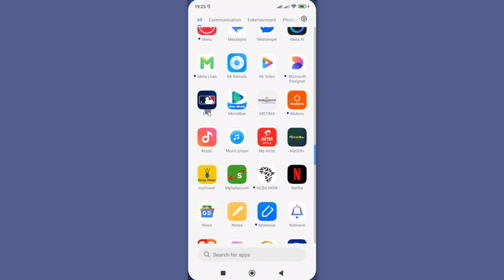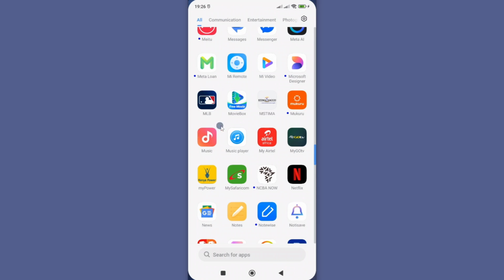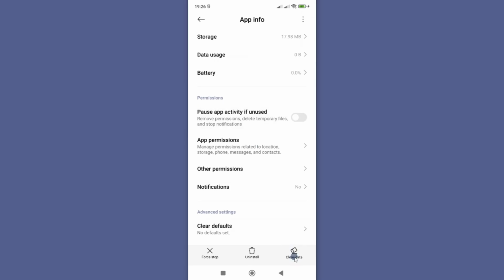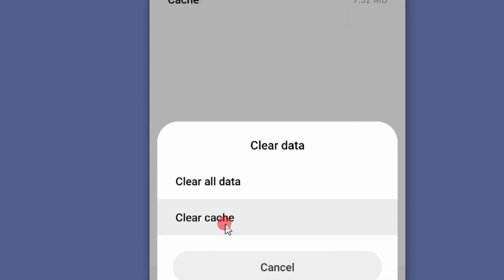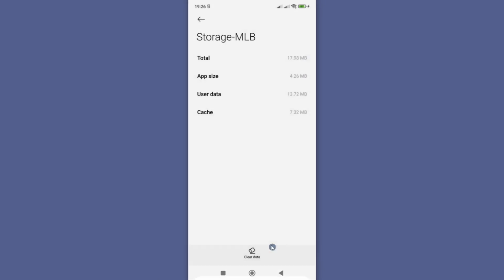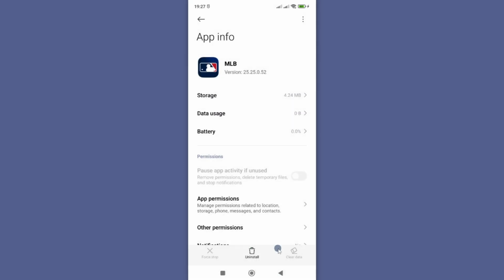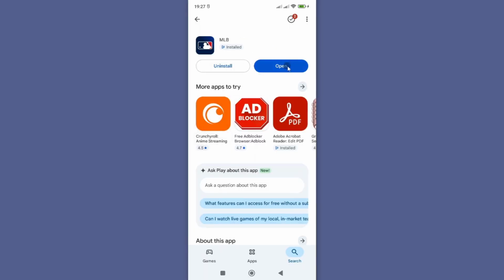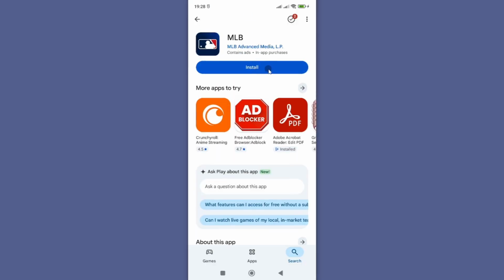How To Fix MLB App Not Working | Troubleshoot App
In this video, you’ll learn how to troubleshoot the MLB app and fix common issues that may stop it from working properly on your device. This step-by-step guide helps you resolve problems like the app not opening, streaming errors, or login issues.

⚾ What you’ll learn:

How to fix the MLB app not opening or crashing

How to resolve streaming, playback, or buffering issues

Tips to check internet and device settings for smooth performance

This tutorial is perfect if the MLB app is freezing, not loading games, or showing errors.